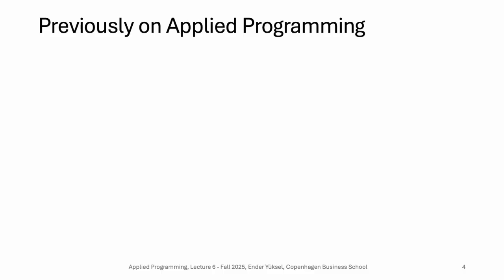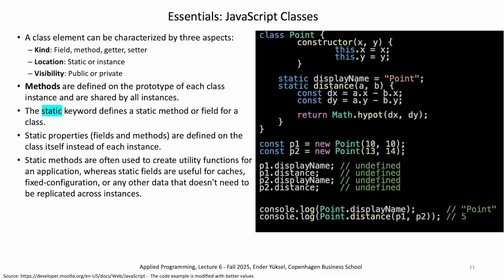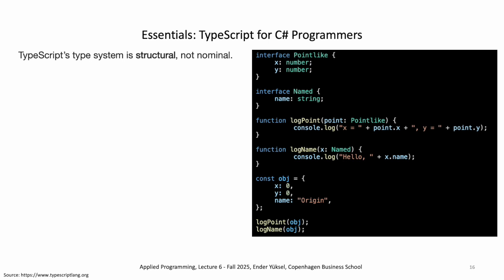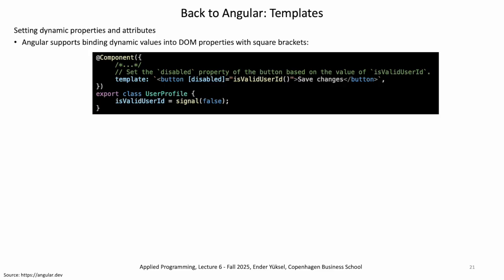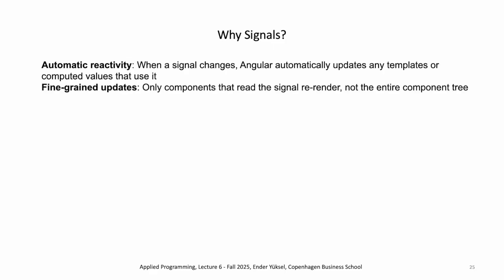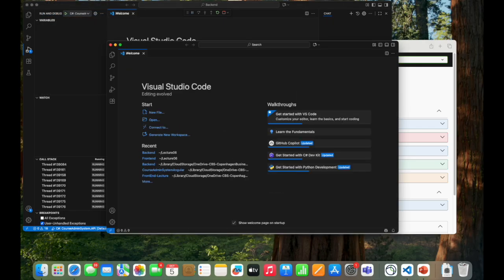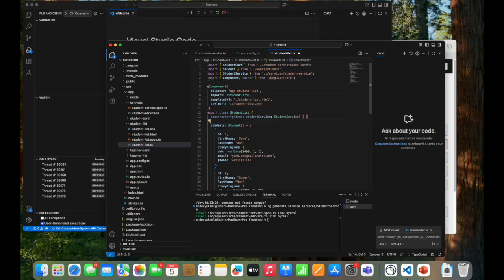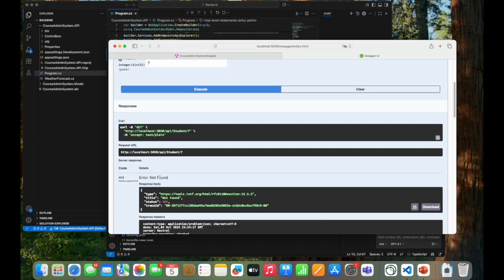Applied Programming - Lecture 06 - Fall 2025 - Copenhagen Business School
This is a recorded lecture.